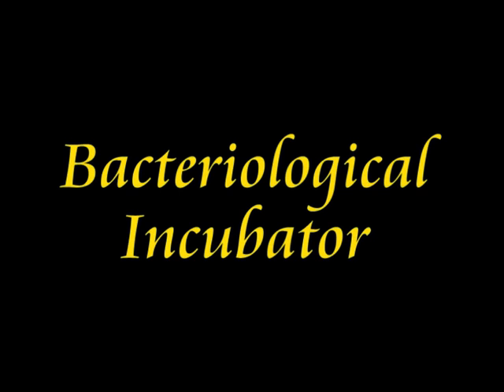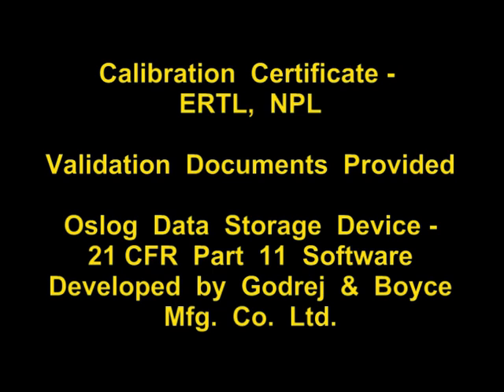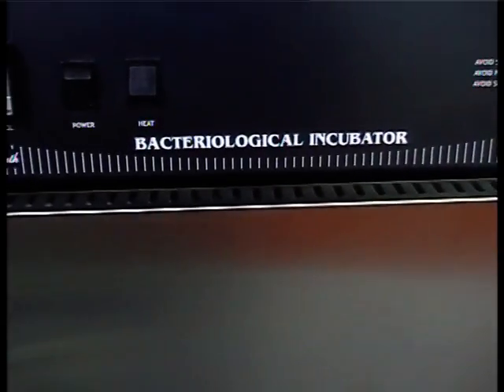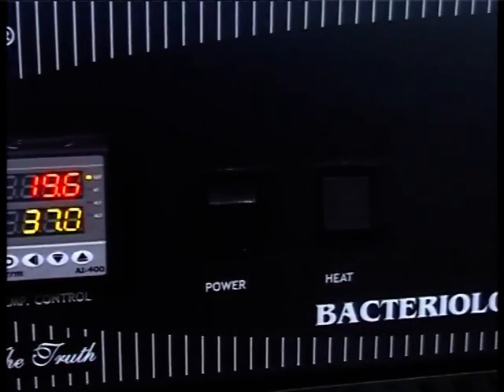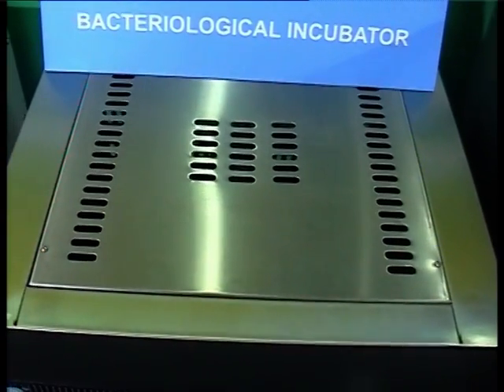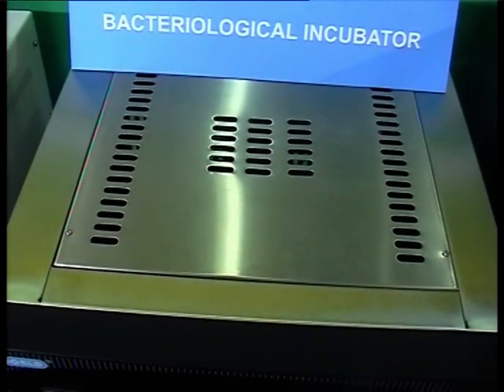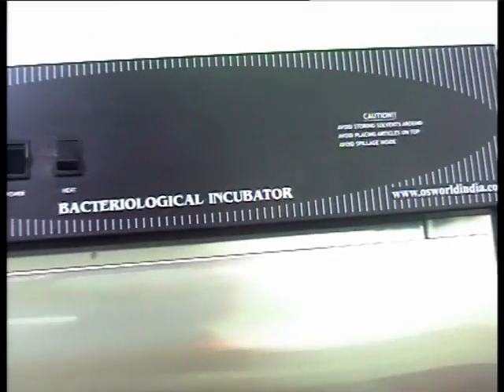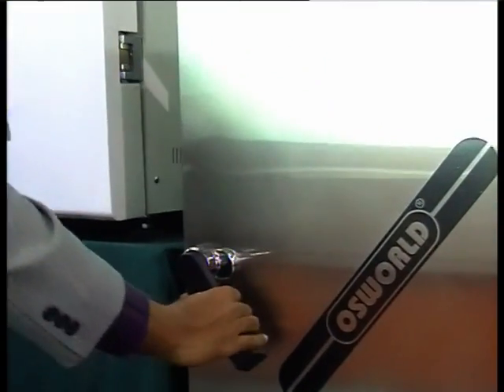1.9 Osworld Bacteriological Incubator.mpg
The Osworld Bacteriological Incubator is double-walled with insulation provided with an outer stainless steel metal door and an inner glass viewing door. It has a temperature range of Ambient 5 deg C to 60 deg C and is available in capacities of 42, 90, 120, 215, 320 and 450 litres. GMP and cGMP Models available.